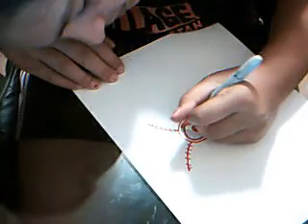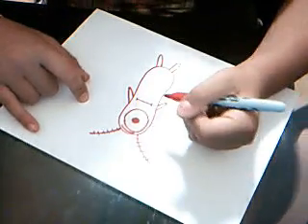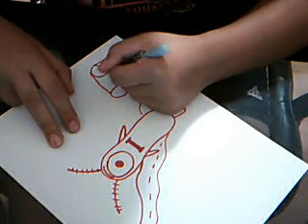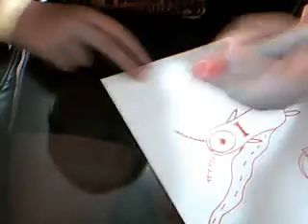How to Draw Plankton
MrsKristabieber's webcam video April 21, 2011 04:54 PM